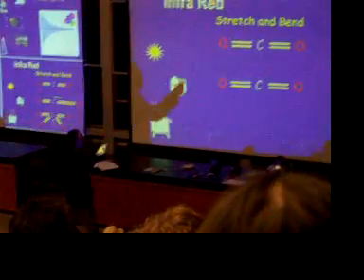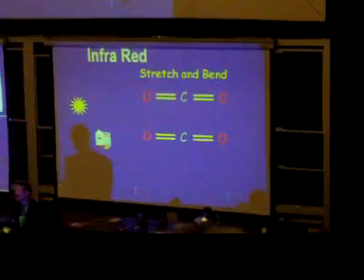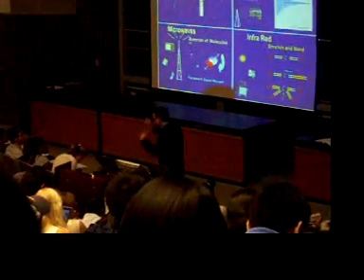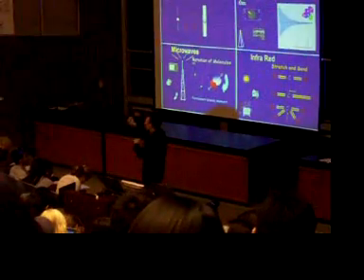Chemistry 1A LEC - Star Trek Error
Dr. Kubinec catches a scientific error made in Star Trek.